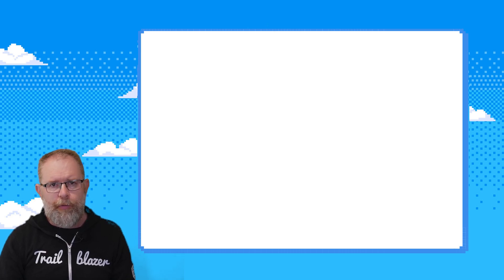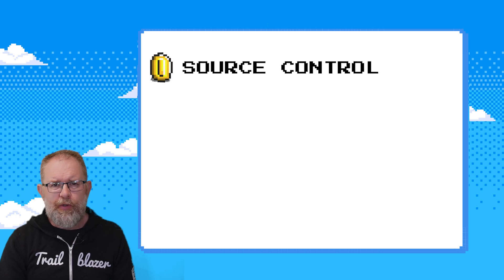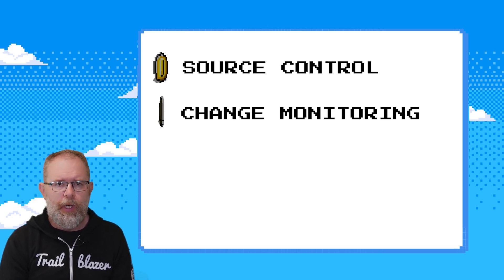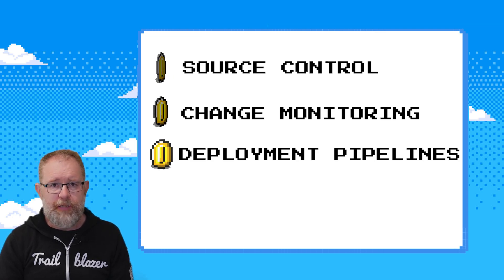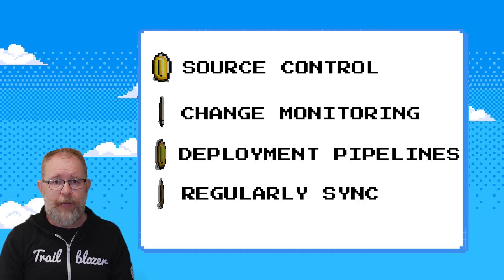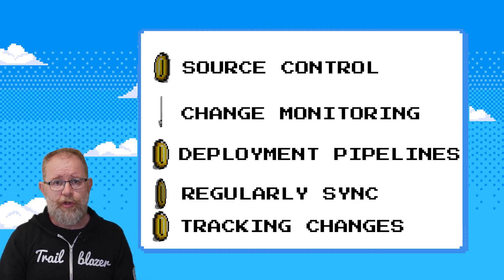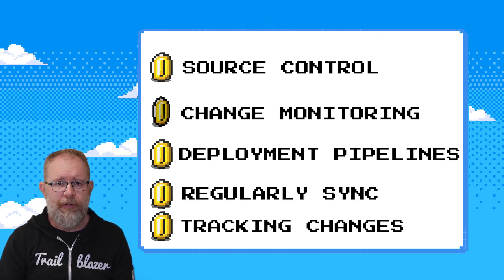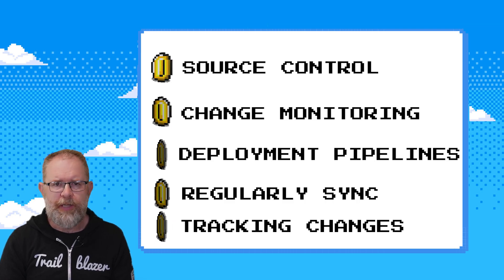DevOps Quick Bites - Managing Org Drift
In this episode, Rob Cowell looks at Salesforce environment drift — what it is, why it happens, and most importantly how you can prevent it. Find out how to keep your deployments fast without getting furious, by managing drift.

About Gearset:
Gearset is the leading Salesforce DevOps platform, with powerful solutions for metadata and CPQ deployments, CI/CD, automated testing, sandbox seeding and backups. It helps Salesforce teams apply DevOps best practices to their development and release process, so they can rapidly and securely deliver higher-quality projects.

Get full access to all of Gearset's features for free with a 30-day trial

Chapters:
00:00 Intro
00:47 What is environment drift?
01:34 Why is it such a big deal?
02:27 How does environment drift happen?
03:10 How to prevent environment drift?
05:44 Quick tips to keep environment drift in check
06:28 Closing summary